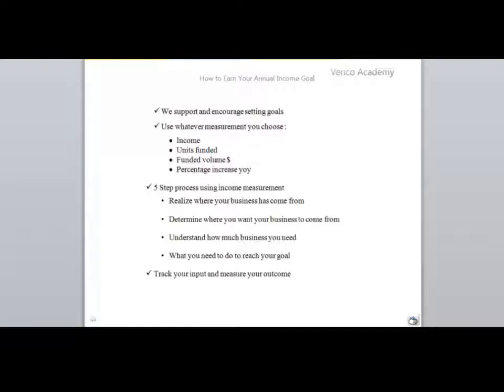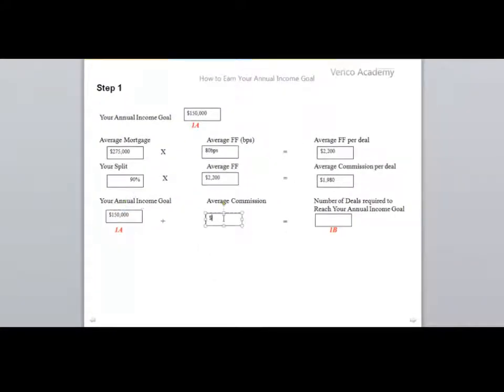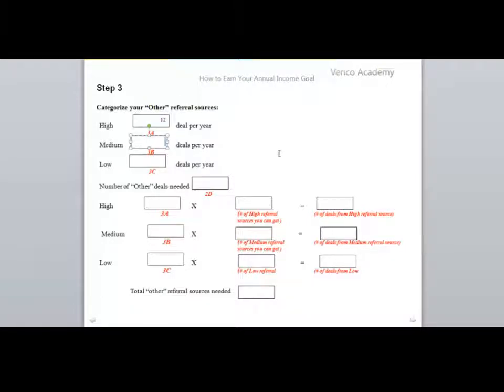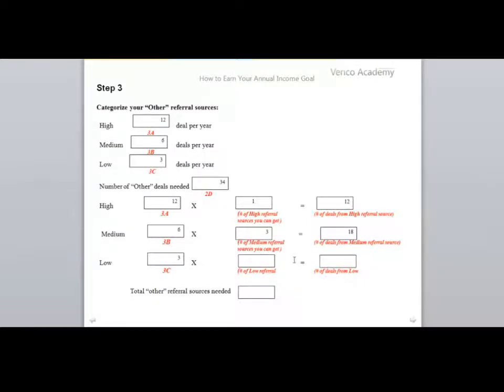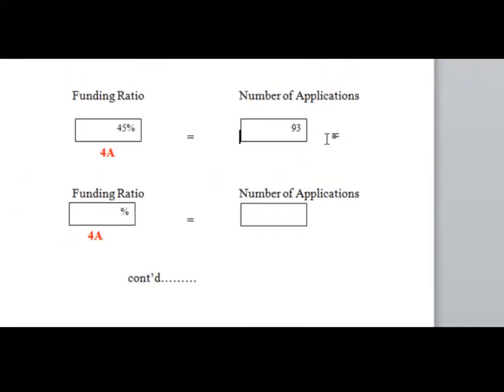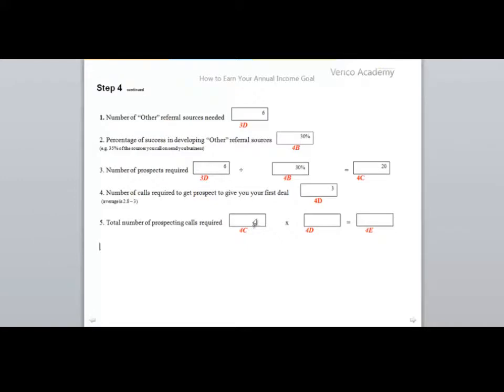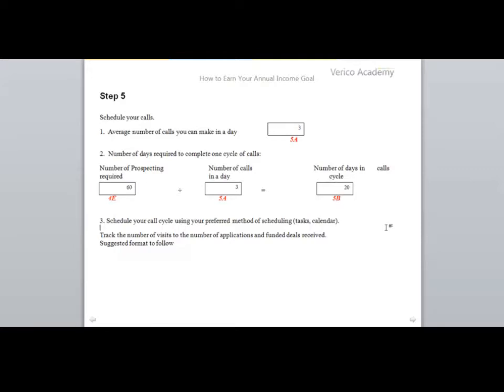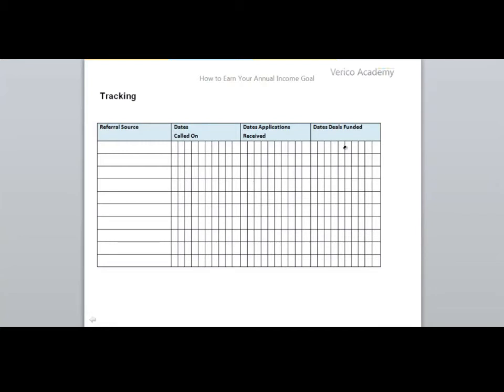Verico Academy / Basic Mortgage Brokering / How To Earn Your Annual Income Goal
How to Earn Your Annual Income Goal:
In this course you will learn how many referral sources you will need in order to reach your annual income goal. Knowing where you will get your business from is one of the key requirements of a mortgage broker. In 5 easy steps you will determine How many referral sources you need in order to earn the income you want this year.

Remember, when completing the steps, be realistic and track so that you can measure!

Print the pdf below and watch the video as we walk you through how to complete and provide you with the reasoning behind the exercise.

*VERICO Sharepoint access ID & PW is required to download.